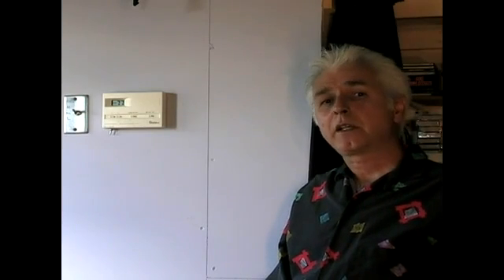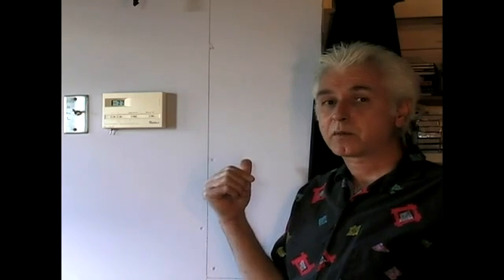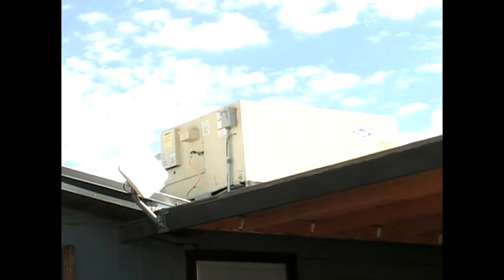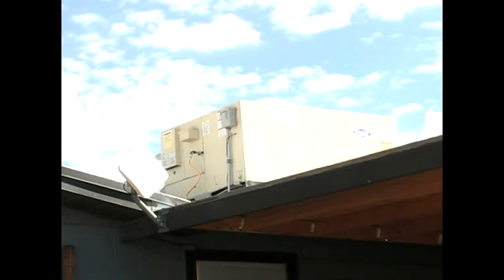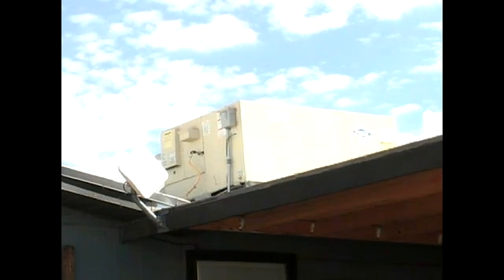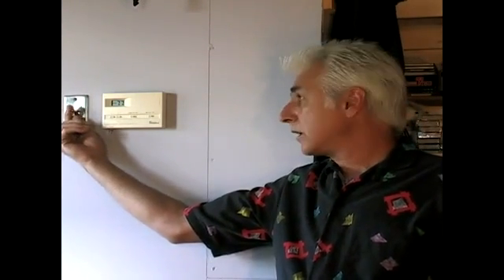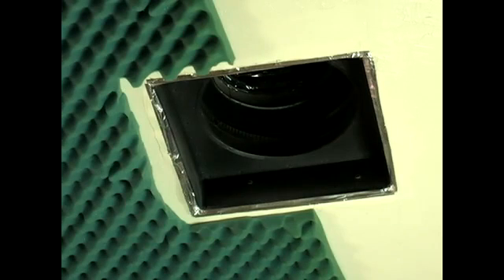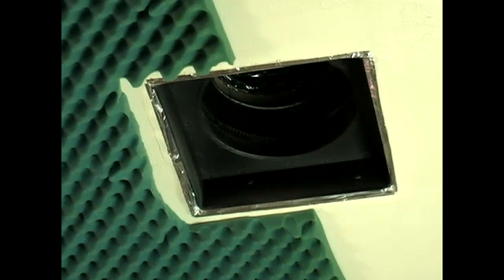Soundproofing Air Conditioning in a Recording Studio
Soundproofing Air Conditioning in a Recording Studio. Part of the series: Basic Tips & Techniques for Soundproofing. Learn tips on how to keep the air conditioning as soundproofed as possible when designing your recording studio in this free video clip on soundproofing.